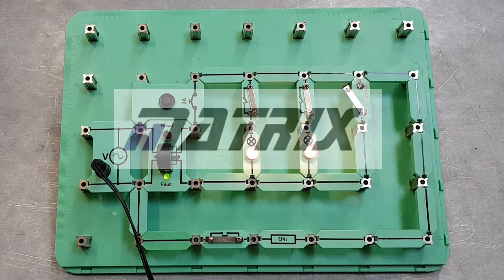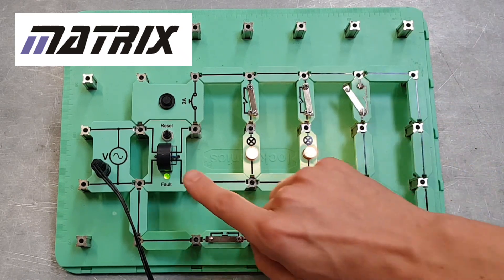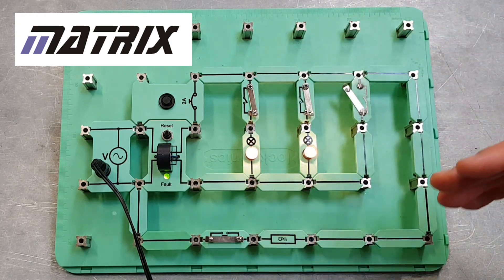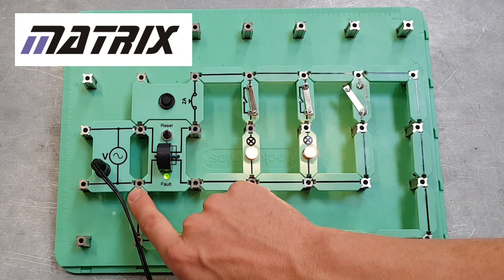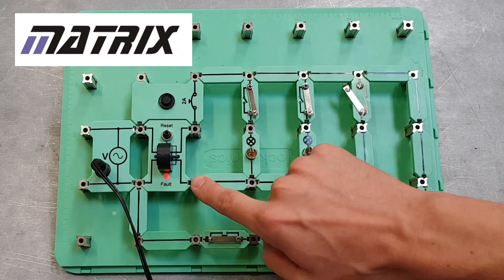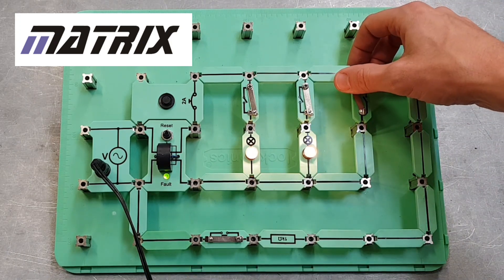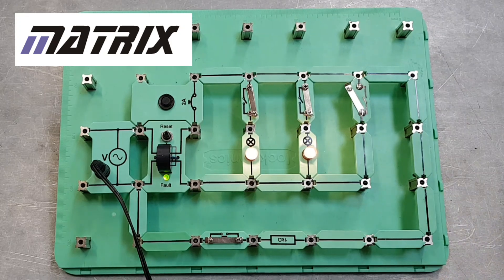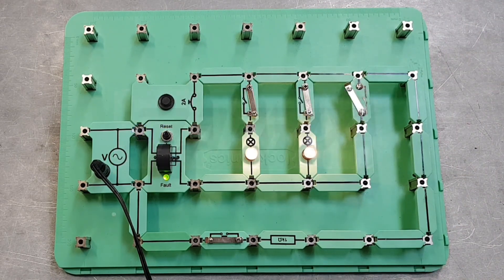How Does an RCD Work? Explained using the Matrix Locktronics Kit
In this video we are going to use the Matrix Locktronics Kit to demonstrate how an RCD operates. (Click the link to see the kits available )This video simply and visually explains the basic operating principles of an RCD and also the importance of using RCD protection along with some form of overcurrent protection.